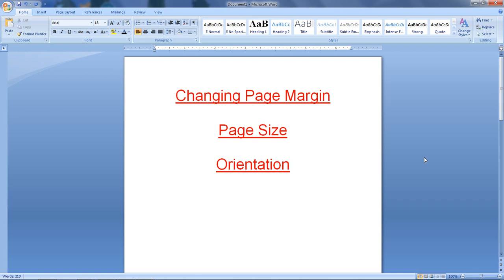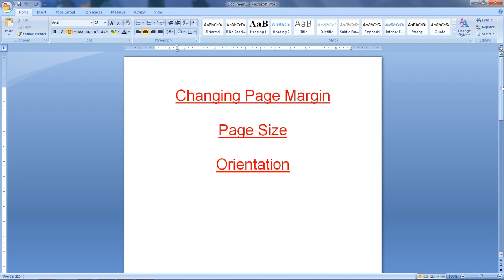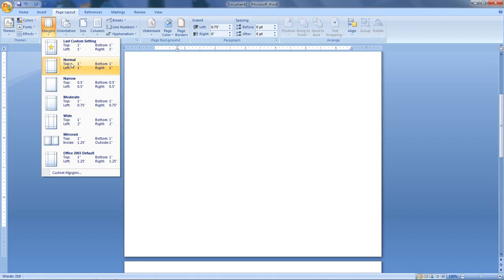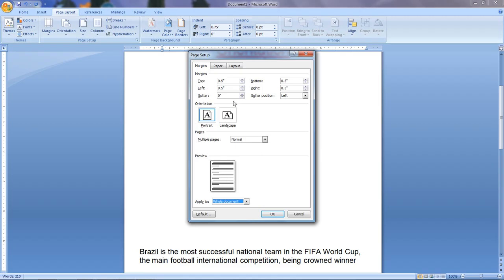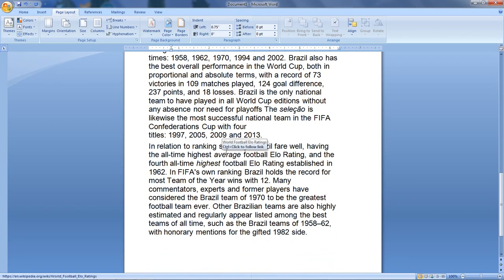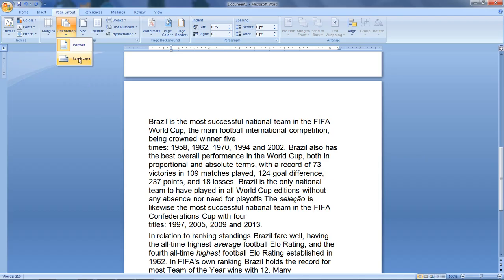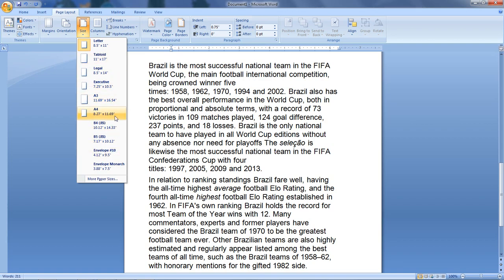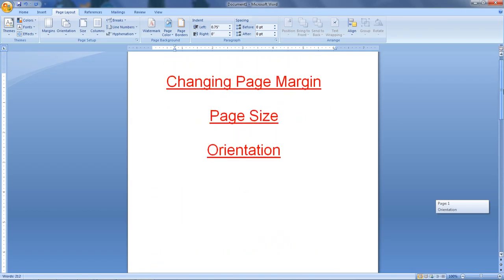Page Margin Page Size Page Orientation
In this video we will learn Page Margin Page Size Page Orientation in Microsoft Word 2007.

This is my website "SR Learning"